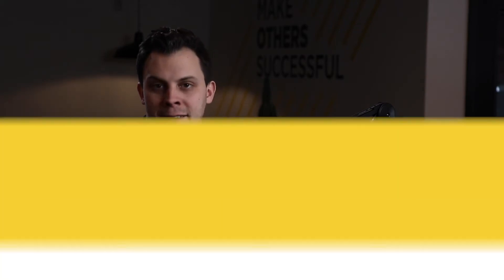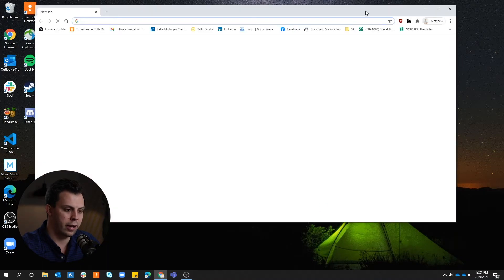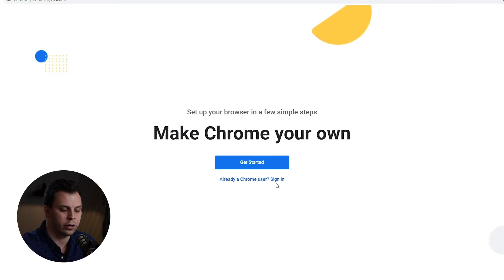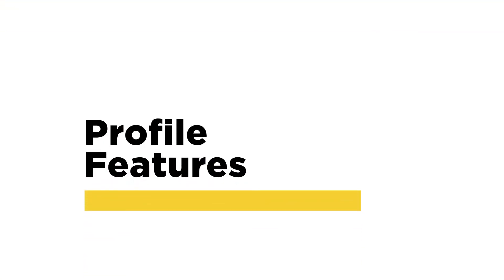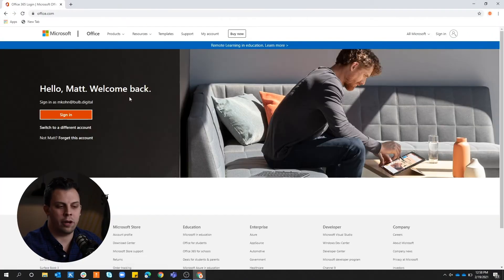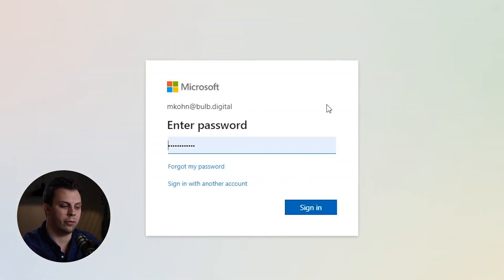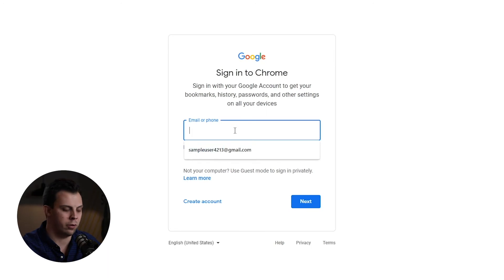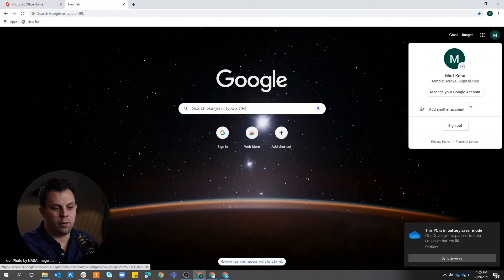Creating Browser Profiles for Easy Multi-Tenant O365 Logins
A lot of employees have to engage in multiple levels of security to authenticate into their work environments. In this video we'll talk about how to configure browser profiles that maintain your credentials that securely expedite your login process.